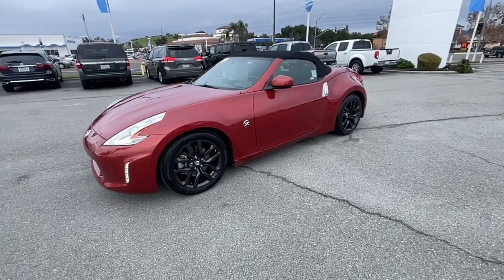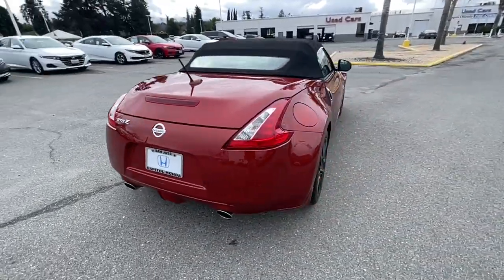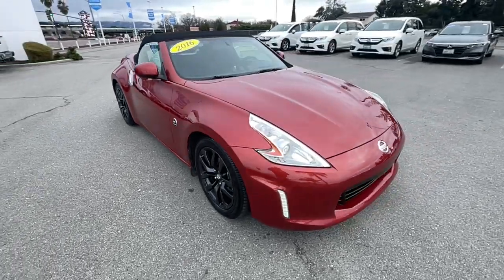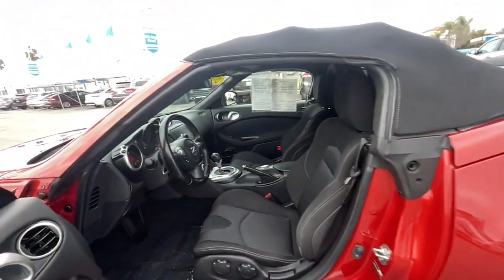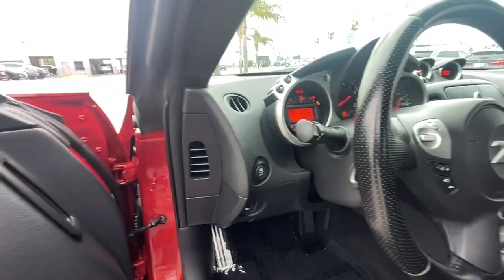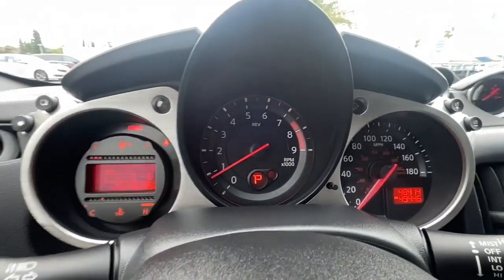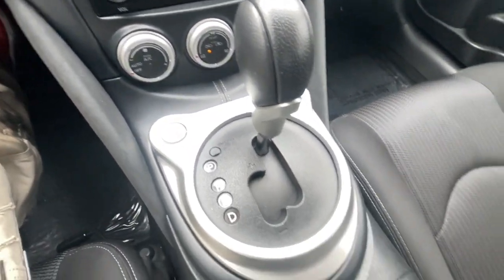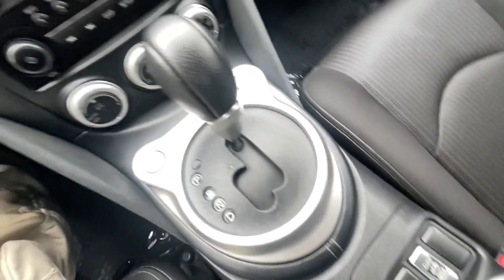2016 Nissan 370Z San Jose CA 111983A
2016 Nissan 370Z 2dr Roadster Automatic - Stock#: 111983A

Capitol Honda
745 Capitol Expressway Auto Mall

Magma Red 2016 Nissan 370Z RWD 7-Speed Automatic 3.7L V6 DOHC 24VRecent Arrival!Reviews: * Excellent handling; cool rev-matching manual transmission; strong V6; high-quality interior; relatively low price. Source: Edmunds Air Conditioning Climate Control Cruise Control Power Steering Power Windows Power Mirrors Leather Steering Wheel Leather Shifter Power Drivers Seat Memory Seat Position Clock Tachometer Digital Info Center Tilt Steering Wheel Steering Wheel Radio Controls Driver Airbag Passenger Airbag Side Airbags Keyless Entry Security System ABS Brakes Traction Control Dynamic Stability Rear Defogger Intermittent Wipers AM/FM CD Player Cloth Interior Surface 4 Speakers MP3 decoder Radio data system Automatic temperature control Four wheel independent suspension 4-Wheel Disc Brakes Anti-whiplash front head restraints Dual front impact airbags Dual front side impact airbags Front anti-roll bar Integrated roll-over protection Low tire pressure warning Occupant sensing airbag Overhead airbag Rear anti-roll bar Brake assist Delay-off headlights High intensity discharge headlights: Bi-Xenon Body Color Splash Guards (4-Piece) Bumpers: body-color Convertible roof wind blocker Heated door mirrors Power door mirrors Carpeted Floor Mats Convertible roof lining Driver door bin Driver vanity mirror Front reading lights Illuminated entry Outside temperature display Passenger vanity mirror Power convertible roof Voltmeter Front Bucket Seats Front Center Armrest Woven Carbon Cloth Seat Trim Passenger door bin Glass rear window Aux. Audio Input Bluetooth Center Arm Rest Cup Holders Daytime Running Lights Heated Mirrors HID Headlamps Roll Stability Control Side Curtain Airbags Tire Pressure Monitor Vanity Mirrors - Contact Pre-Owned Internet Sales at or for more information. -